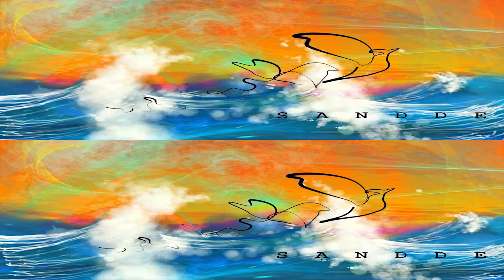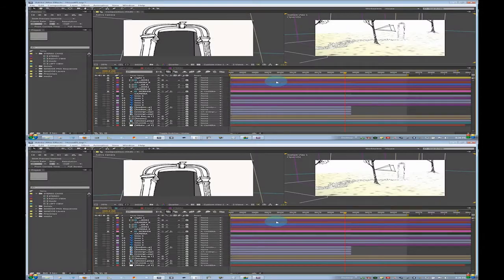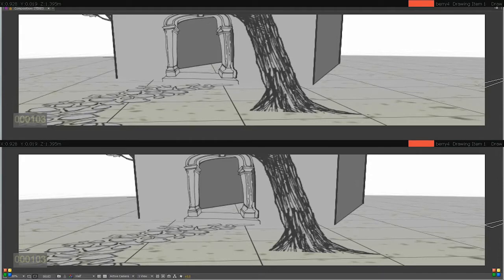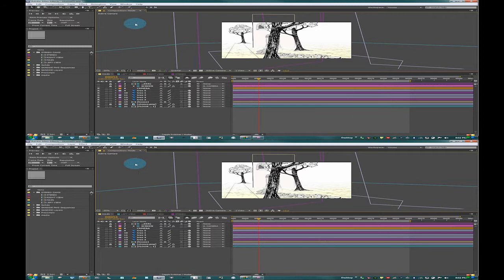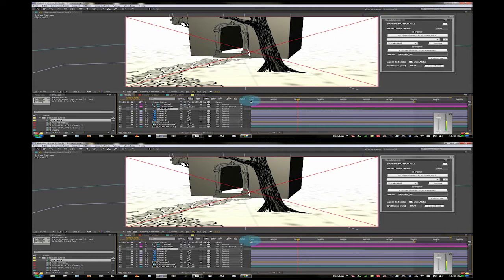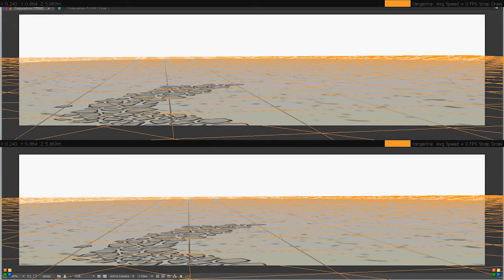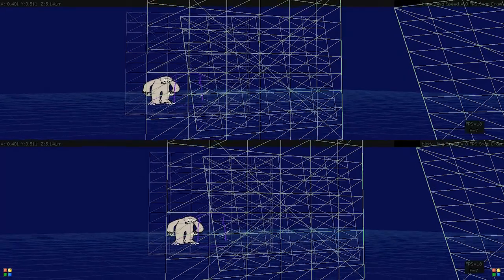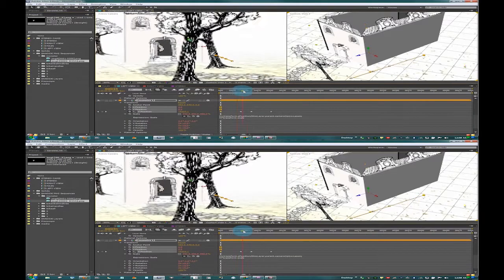Overview: Sandde to After Effects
Overview of the process of integrating Sandde animation into After Effects as a 3D layer.